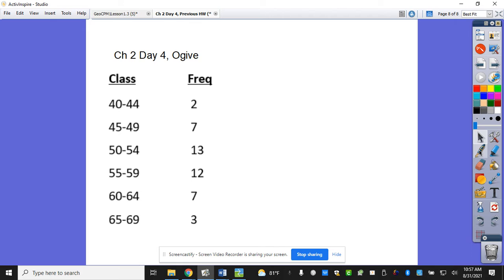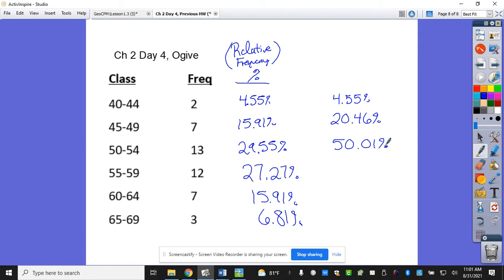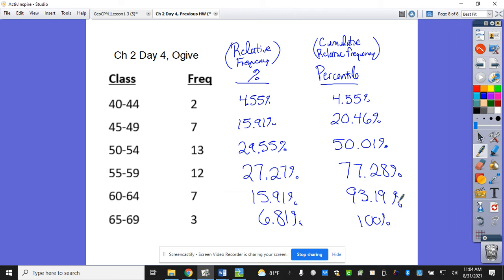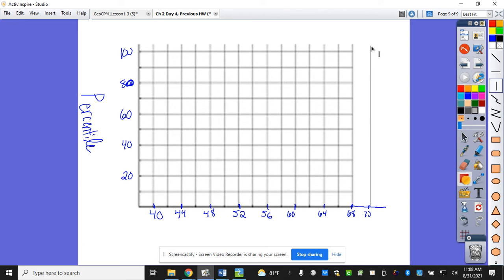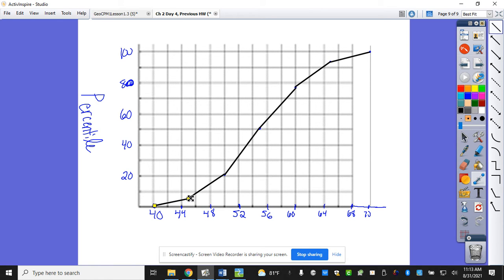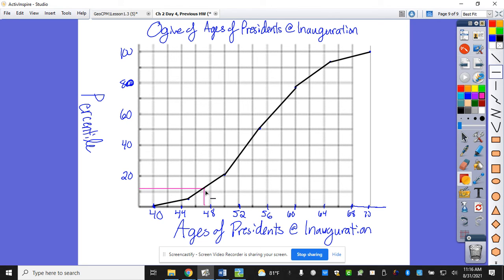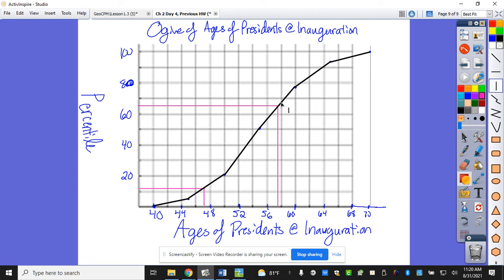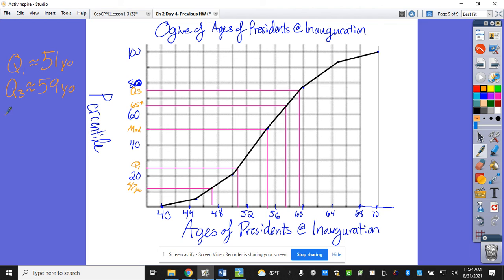Ch 2 Day 4(#2), Ogives (Leonard AP Stat 8.31.21)